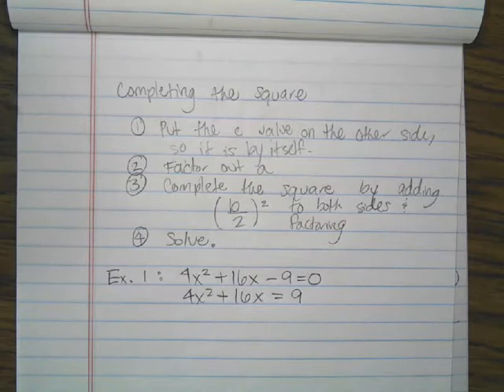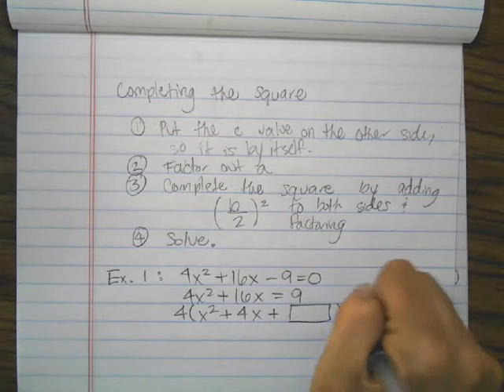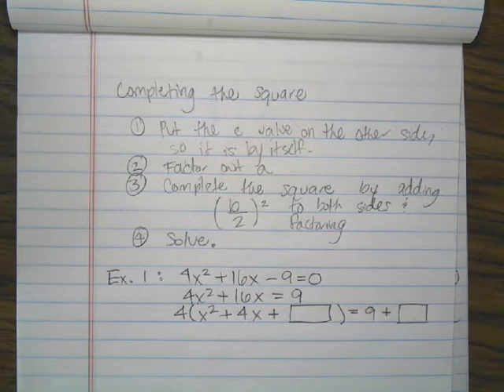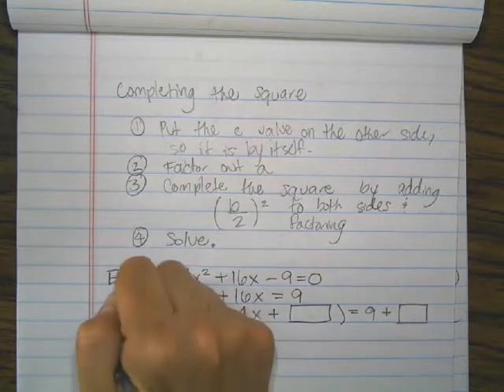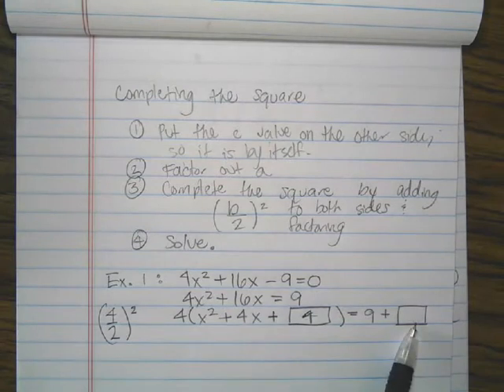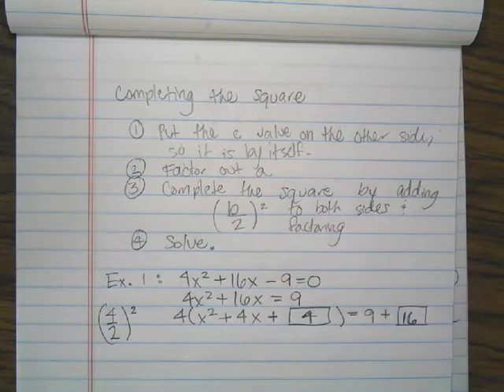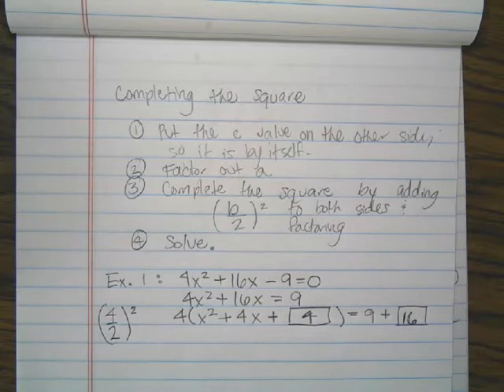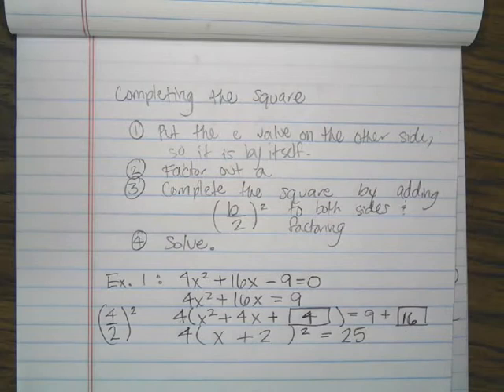Precalculus 1 5 Part 5